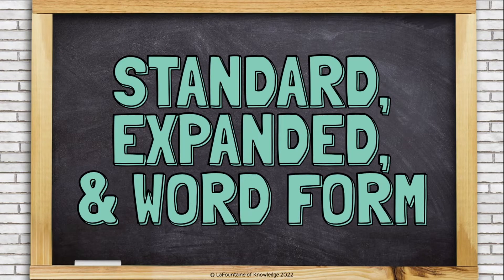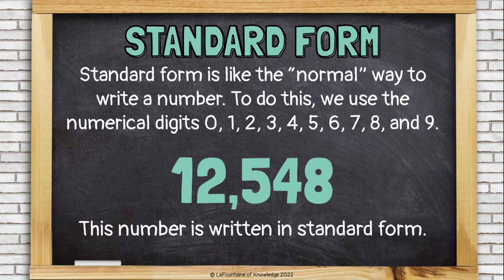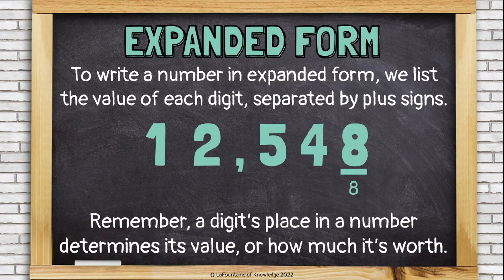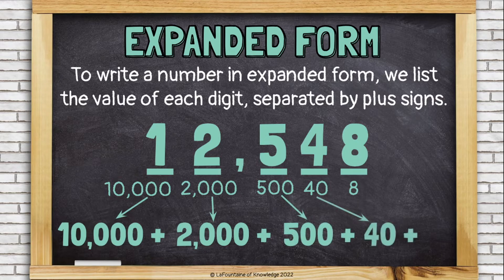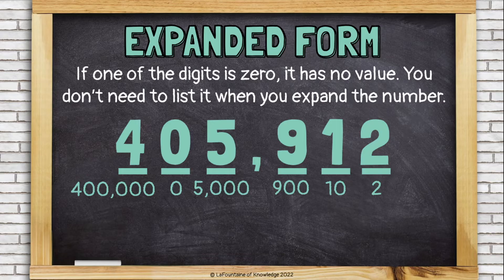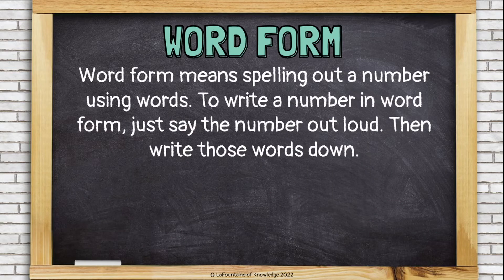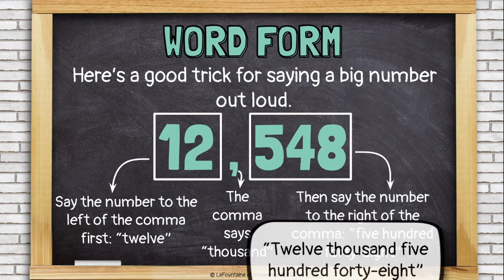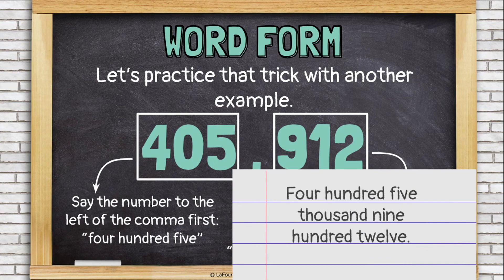Writing Numbers in Standard, Expanded, and Word Form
This video explains that there are 3 different ways to write numbers: standard, expanded, and word form. It explains how to write numbers in each of the three number forms, breaking it down step by step to make it easier to understand. It also models how to say large numbers out loud (this helps with word form). The video deals with numbers of up to 6 digits. Click this link for lesson materials that go along with this video